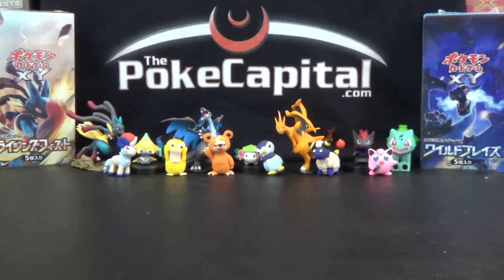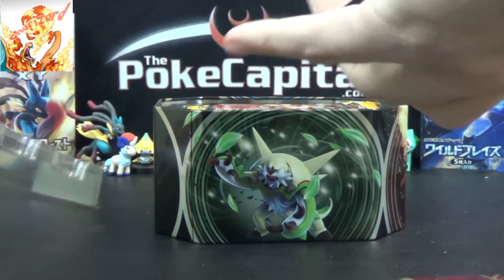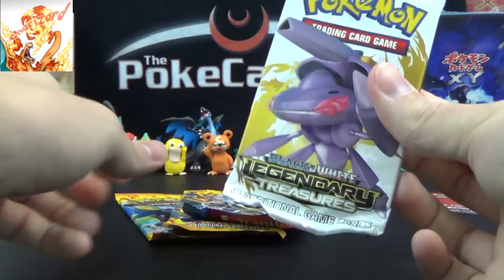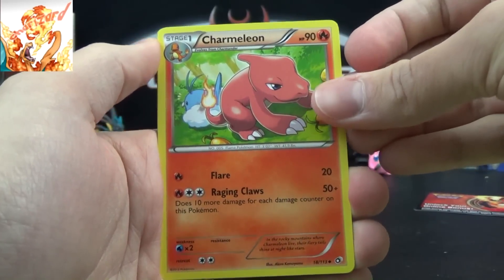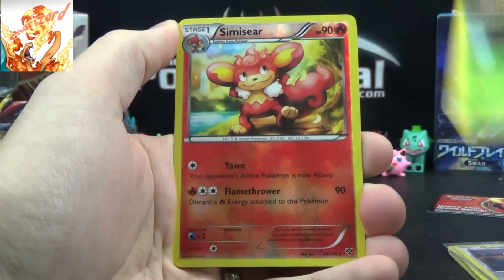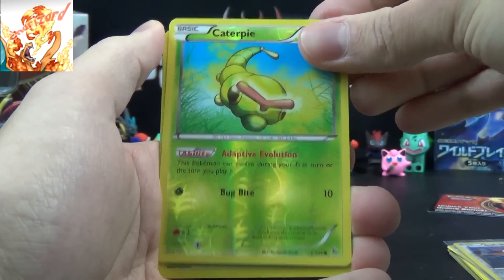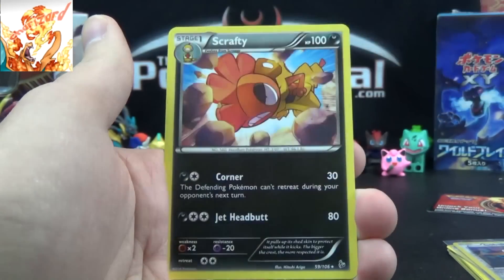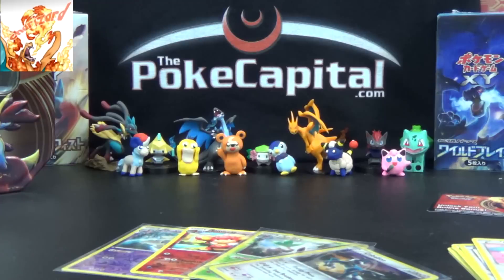Pokemon Delphox EX Tin Opening Battle vs PokeMasterTCG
Today we open up a Delphox EX Tin in a battles against PokeMasterTCG Who will win this epic showdown? Watch both videos to find out! After you watch both videos, sound off in the comments with who you think won! As such, avoid reading comments until you have watched both videos to avoid possible spoilers!

Power Up with the Pokemon TCG: Kalos Power Tin! Grass, Fire, Water -- the three great powers of the Pokemon world! Choose one of the famous Pokemon of the Kalos region to share your path: the heavily armored Chesnaught-EX, the fiery mystic Delphox-EX, or the swift and stealthy Greninja-EX as a special foil card, 4 Pokemon TCG booster packs, AND a BONUS code card for the Pokemon Trading Card Game Online.

In this tin, you'll find:
1 special foil card of Delphox EX
4 pokemon TCG booster packs
A BONUS online code card for unlocking an item in the PTCGO!